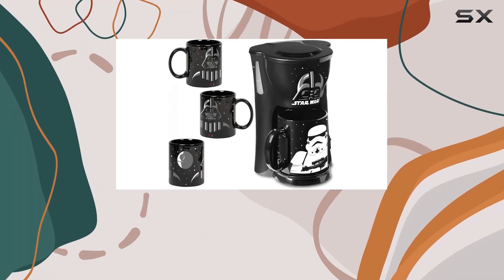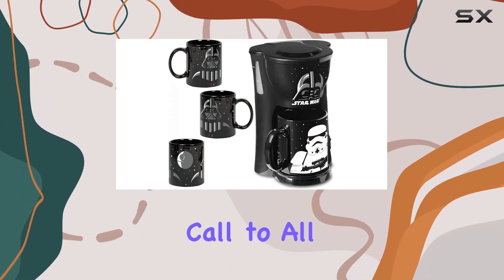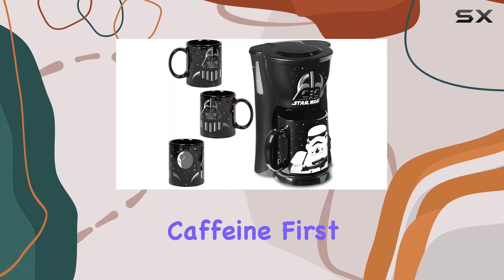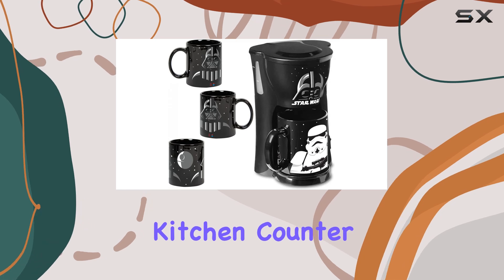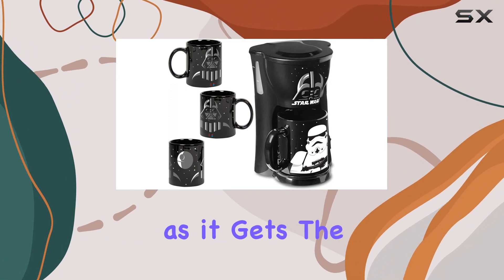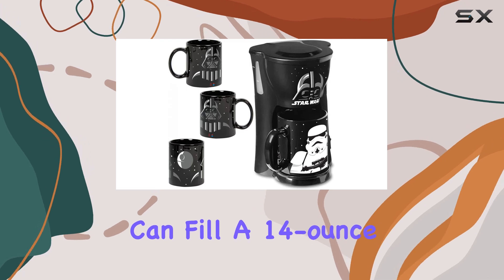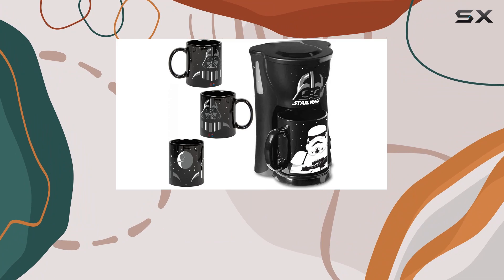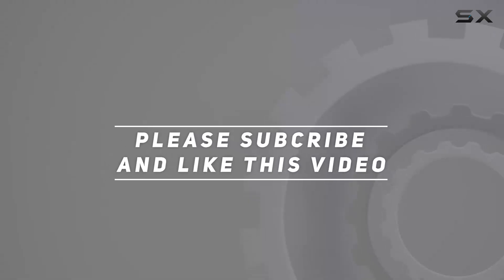Star Wars Darth Vader and Stormtrooper Single Cup Coffee Maker with 2 Mugs - Awaken Your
0:00 Intro
0:06 Review

Things that we mentioned in this video:
Star Wars Darth Vader : B08V6W4BW8